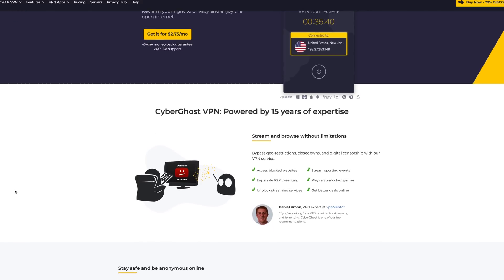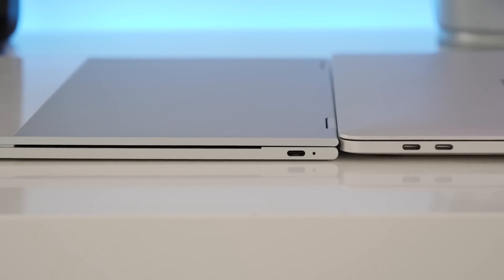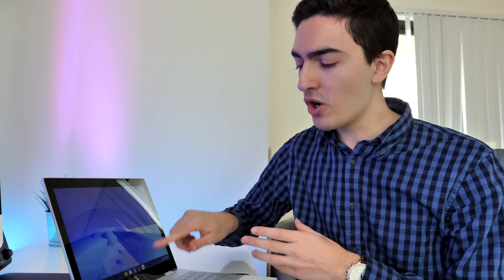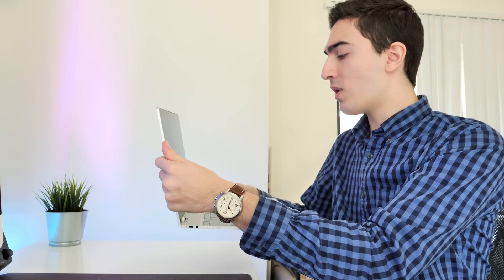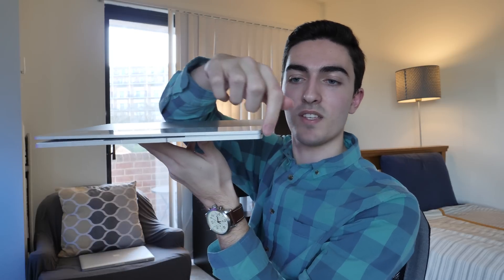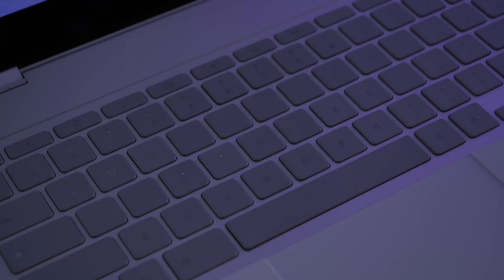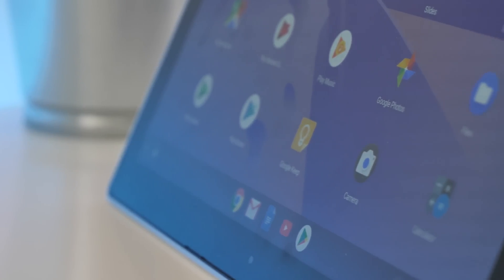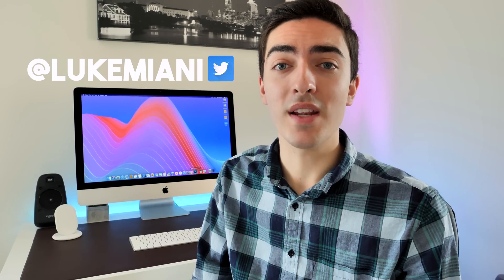Lifetime Mac user switches to Google Pixelbook for a week!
In this video I'm going to switch to chromeOS on the Google PixelBook for a week! I've been using Macs (and PCs) for my entire life, and I've never really relied on chromeOS, but we're going to challenge that and find out just how far chromeOS has come in the last few years.
PixelBooks are almost always on sale these days:
i5, 8gb, 128gb SSD
i7, 16gb, 512gb SSD (unit shown)